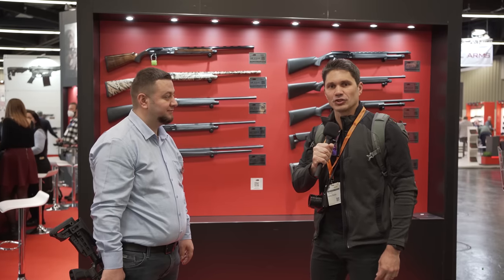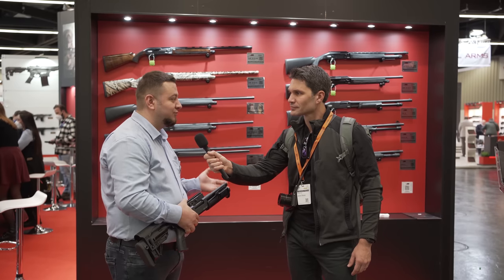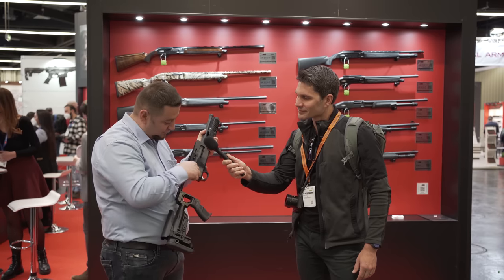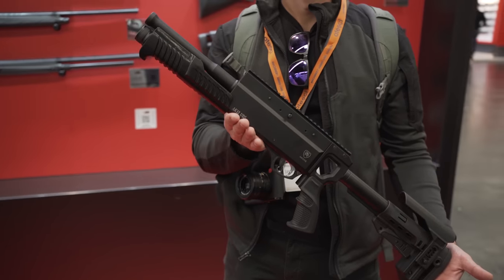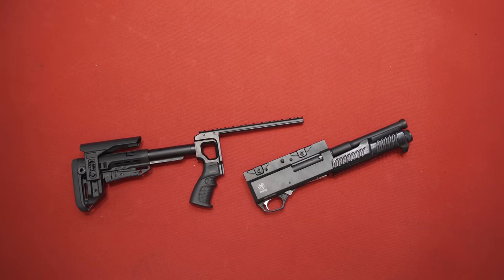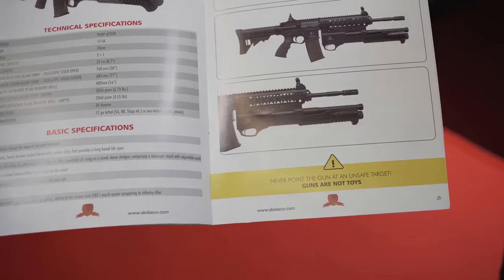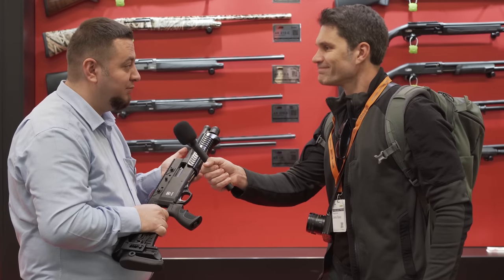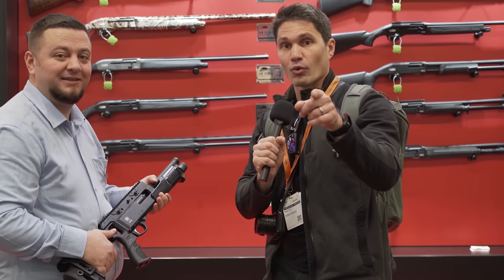THE TURKISH MASTERKEY: Akdas Budget Underbarrel Shotgun [IWA 2022]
In this episode of TFBTV Show Time, James is at the Akdas booth to see their new Akdas UBS or "under barrel shotgun." Like the famed masterkey, this shotgun will mount to an accessory rail on the bottom of a rifle with an appropriately sized picatinny rail handguard, plus it has some other tricks up its sleeve. And it's cheap - so cheap we had to bleep the price out. Check today's video for more details.